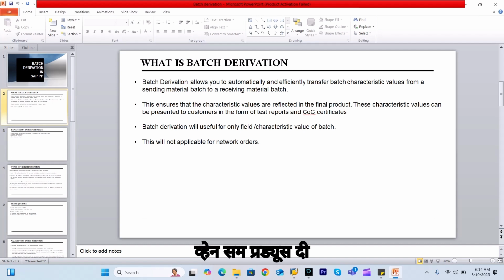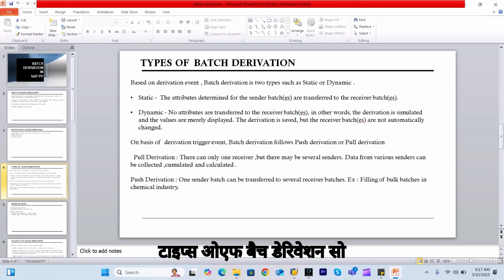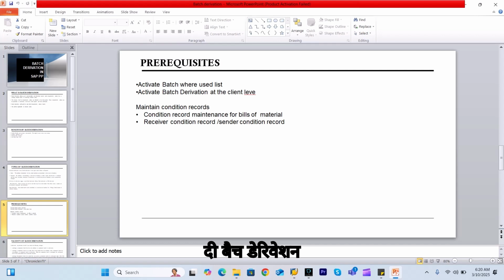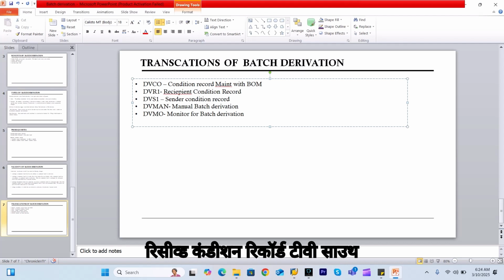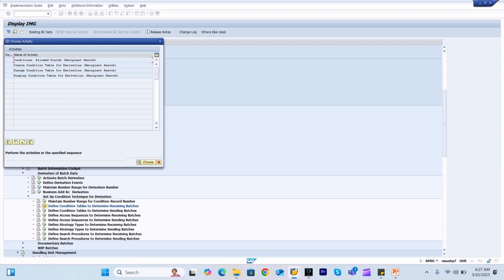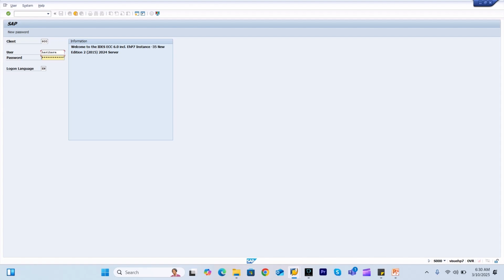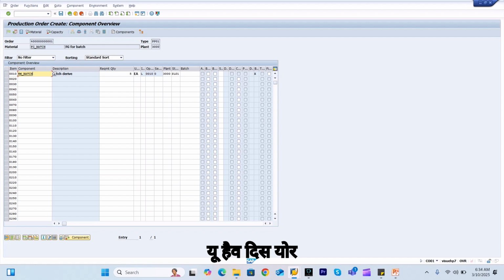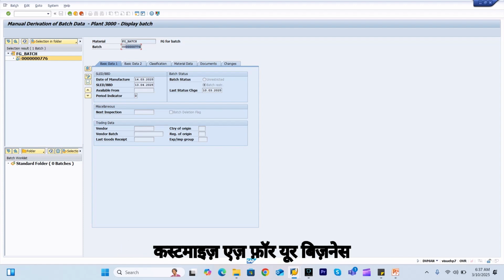What is Batch Derivation in SAP PP | SAP PP-PI | Setup Batch Derivation in PP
SAP PP - Batch derivation process SAPPP SAPS/4HANA

This video talks about the batch derivation process used for production order ,process order , How to configure the batch derivation nodes, create the master data - Class and characteristics, and the sender/Receiver condition search strategy.
What is Batch Derivation and how to use it in SAP PP. The video details about the configuration and master data setup for Batch Derivation and the execution procedure. SAPLobby SAP SAPPPPI SAPDEMO Batch Derivation in SAP